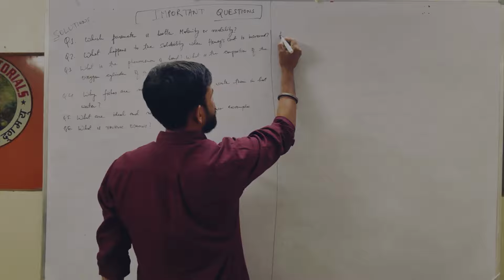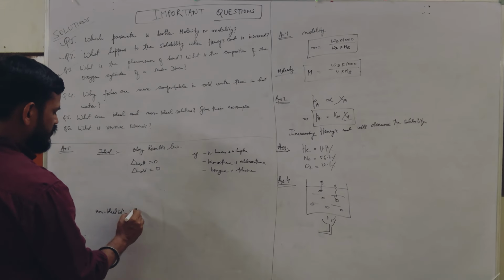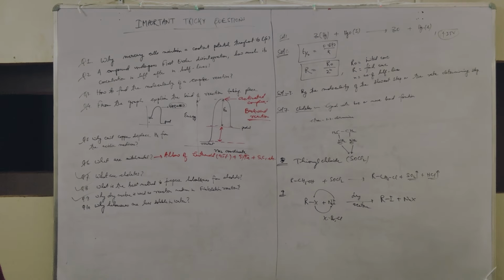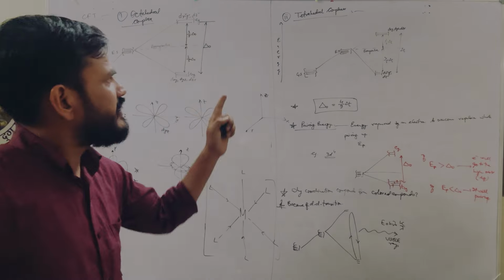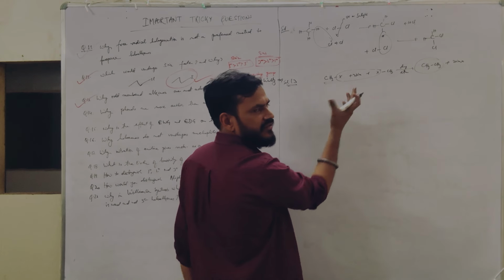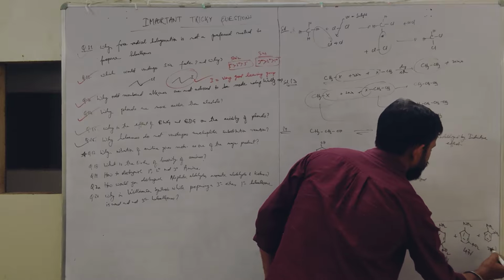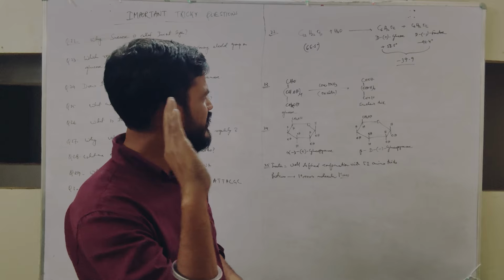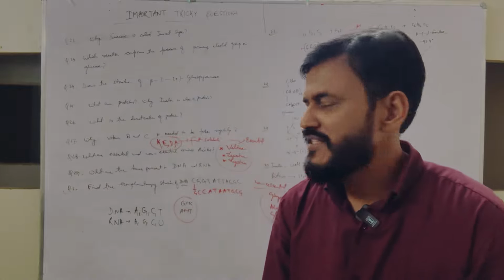A quick revision for Chemistry Board exam 2026. Extremely important questions.